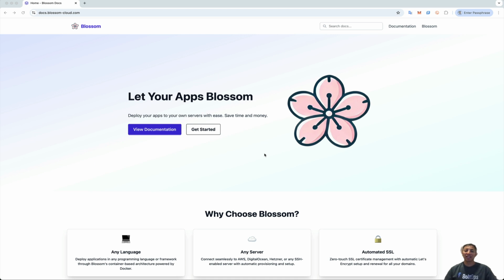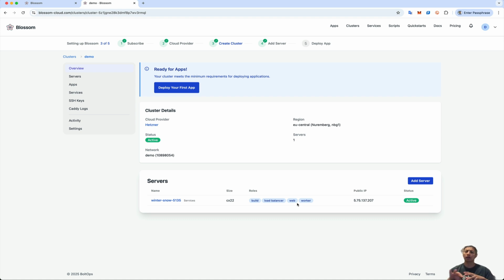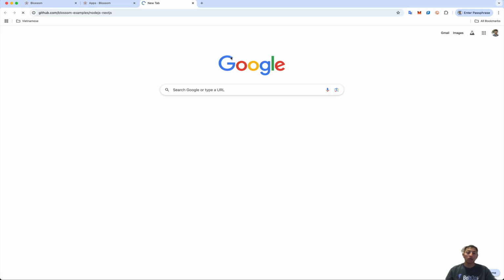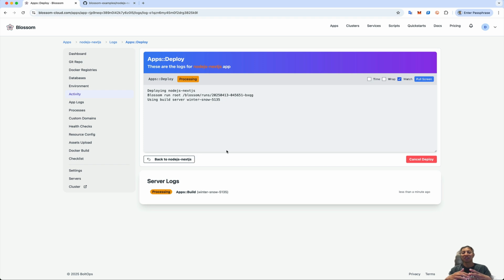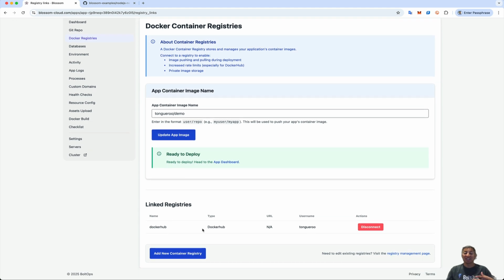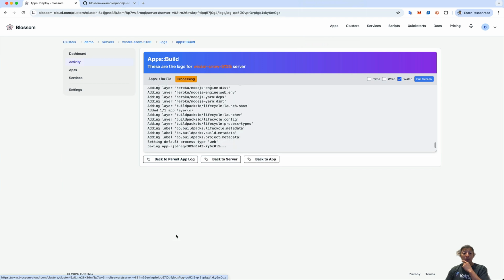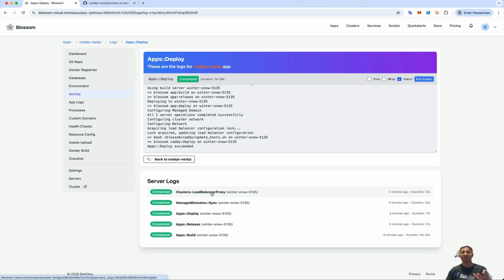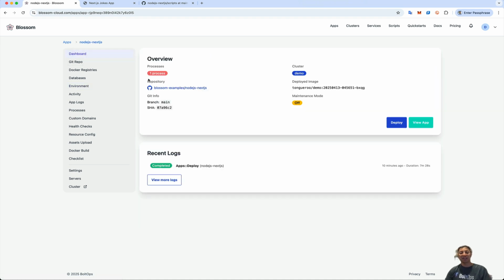NodeJs NextJs Deploy to Production Blossom Tutorial